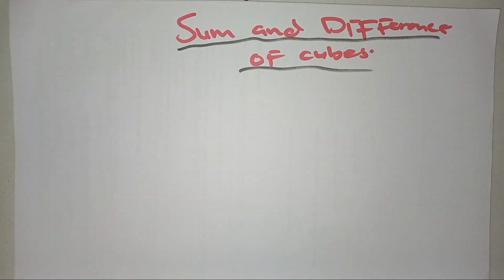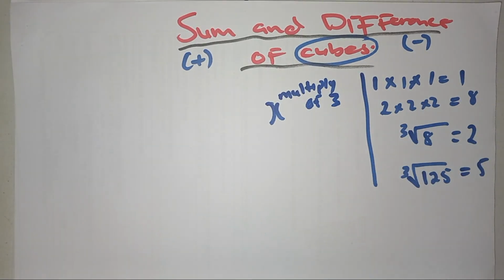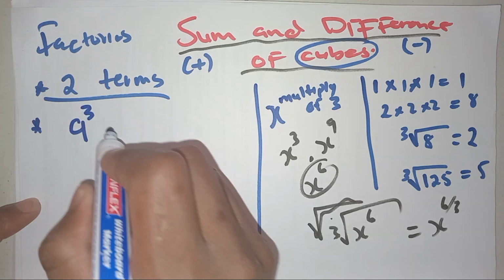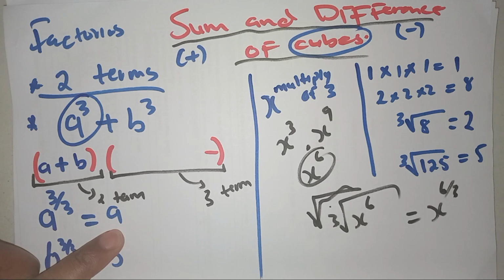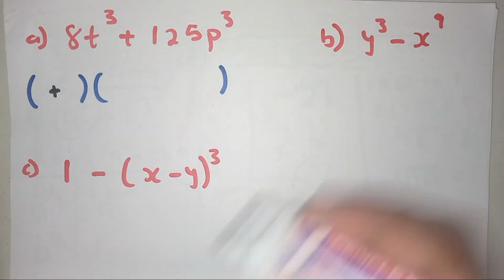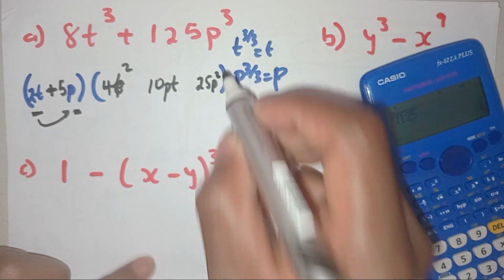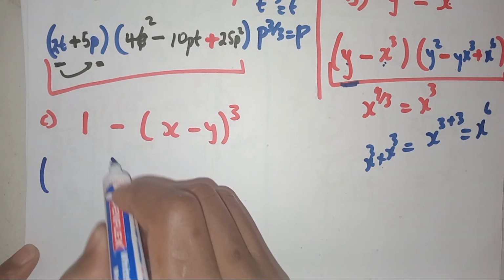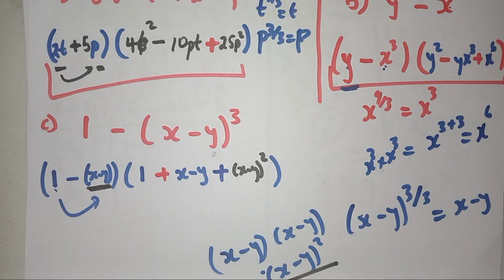best way to understand factorising sum and difference of cubes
questions and answers on factorising sum and difference of cubes